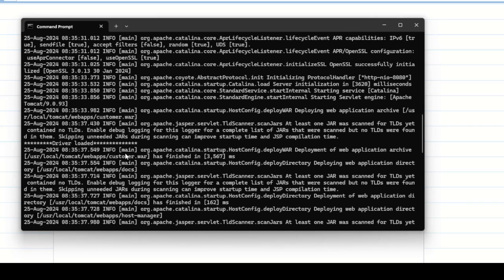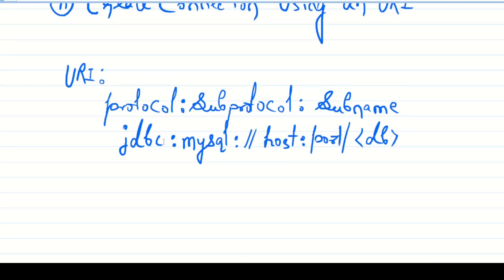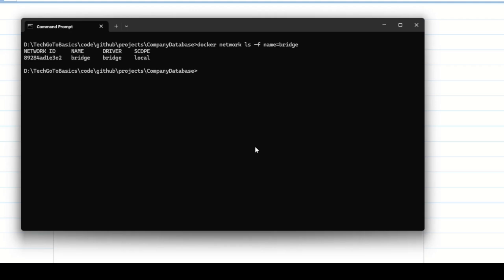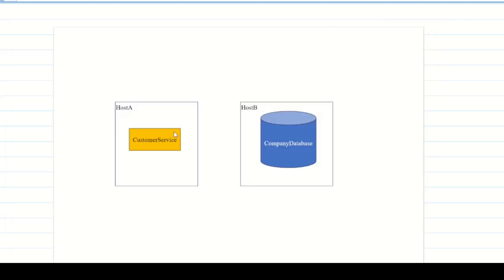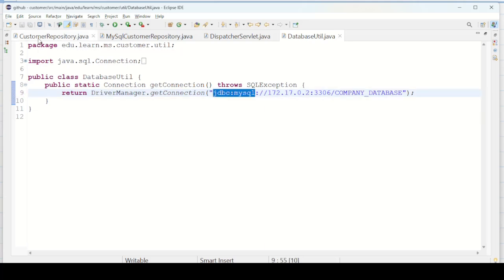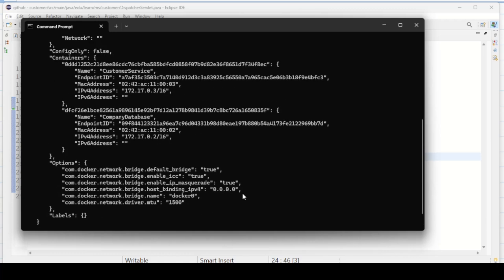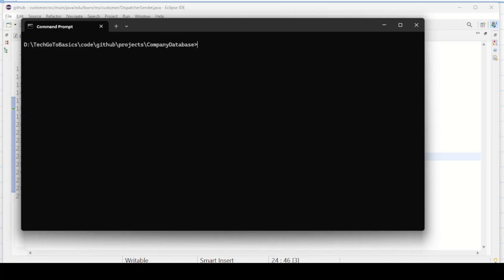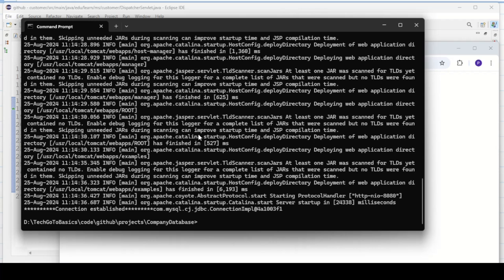3.3.1 Creating connection of mysql in customer web application.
In this video, we are trying to understand the basics of creating a connection of mysql server running in remote host.